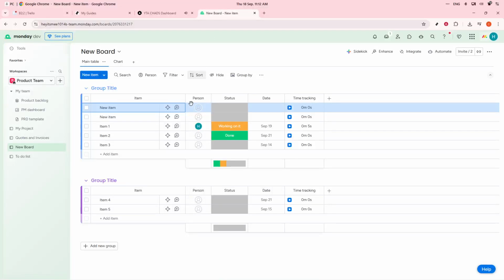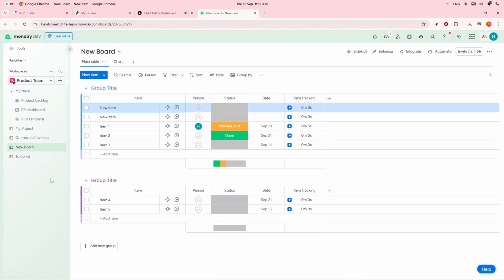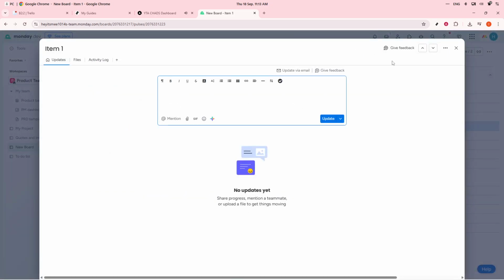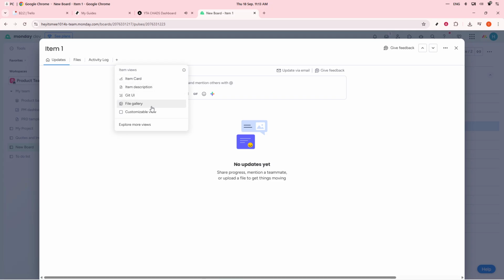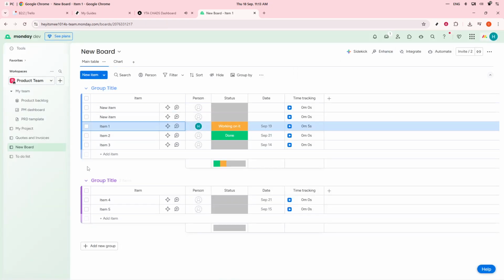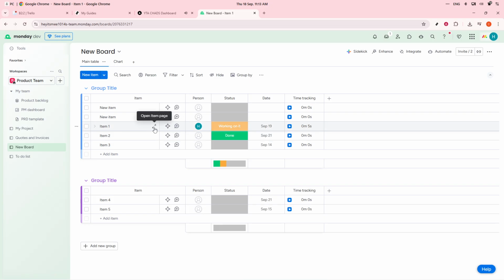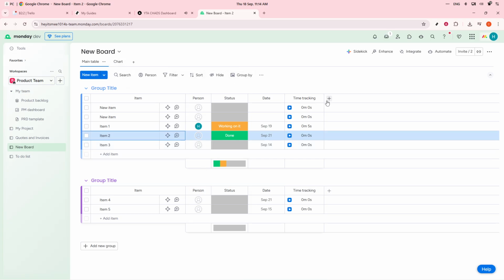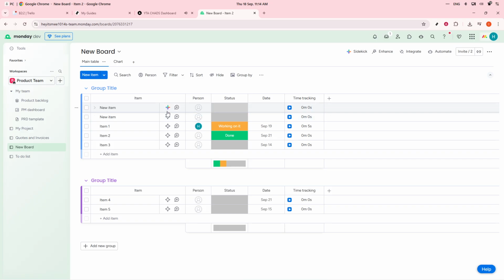How To Add Sub Items In Monday.com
Learn how to add subitems in monday.com with this easy-to-follow tutorial designed to help you organize projects and tasks at a deeper level. Subitems are one of monday.com’s most powerful features, allowing you to break down complex tasks into smaller, manageable steps while keeping everything neatly connected to the parent item. In this guide, you’ll discover how to create subitems, customize their columns, assign owners, and set due dates so your workflow stays structured and clear. We’ll also cover best practices for using subitems to manage task dependencies, track progress, and improve team collaboration. Whether you’re managing large projects, client deliverables, or personal to-do lists, subitems help you simplify your workflow by adding an extra layer of detail and accountability. By the end of this tutorial, you’ll know exactly how to use subitems in monday.com to boost productivity, stay organized, and keep your projects moving forward with confidence.